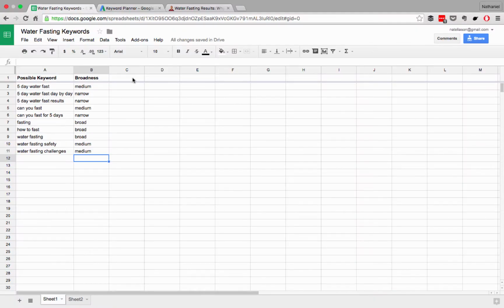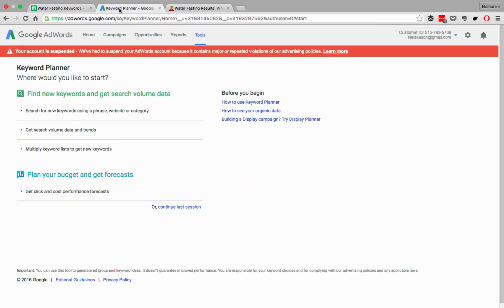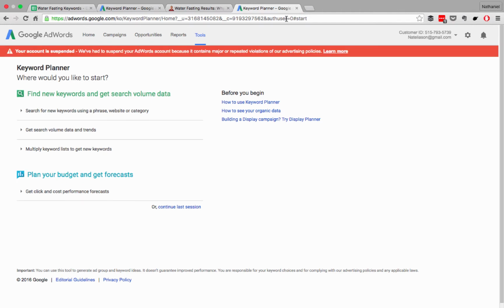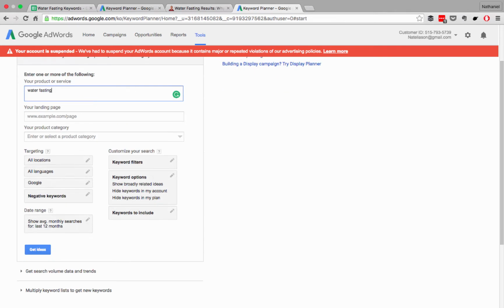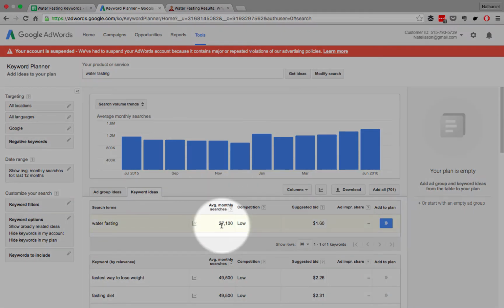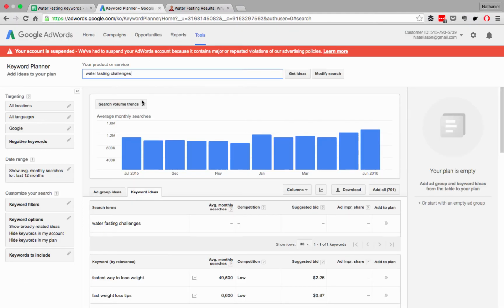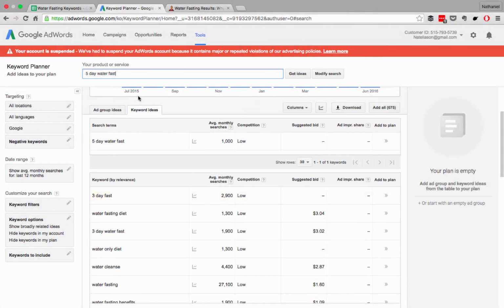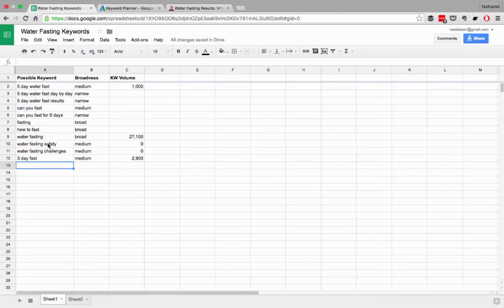Assessing the Volume for Your SEO Keywords | 1-Hour SEO for Bloggers Pt. 11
1-Hour SEO for Bloggers is a comprehensive mini-course on how to land your content on the front page of Google in less than 1 hour per article.

In this video, learn how to determine the volume of the SEO keywords you're considering, in order to decide which ones are good targets.